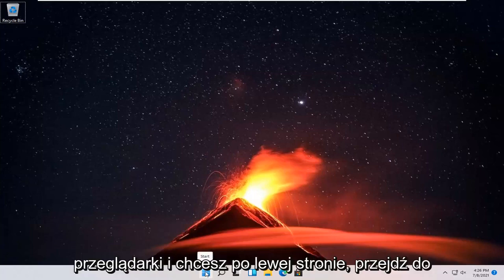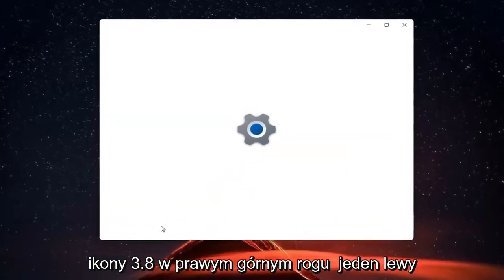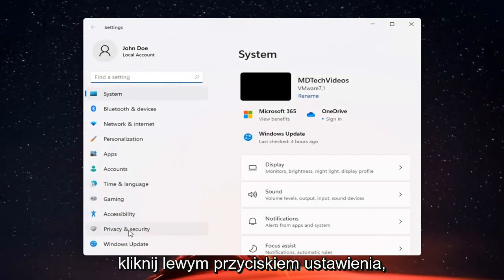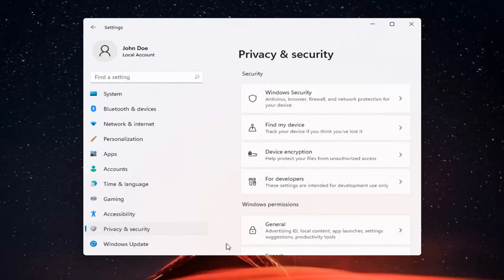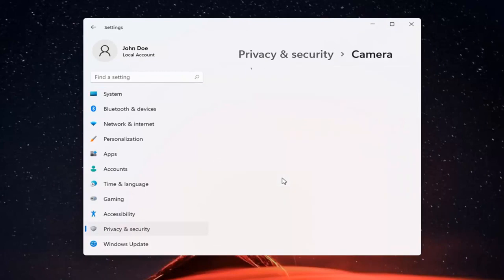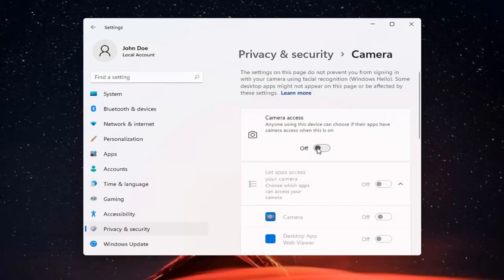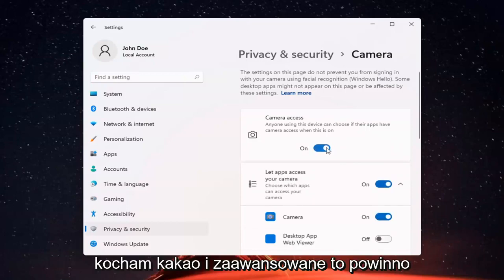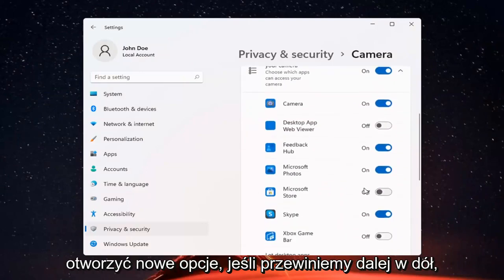Jak zezwolić na aparat i mikrofon w Google Chrome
Jak zezwolić na kamerę i mikrofon w Google Chrome.

Kamery i mikrofonu możesz używać w witrynach w Chrome, takich jak Google Hangouts czy Skype.

Za pomocą przeglądarki Google Chrome możesz kontrolować, które strony internetowe mają dostęp do kamery internetowej i mikrofonu. Na przykład możesz zezwolić YouTube na używanie mikrofonu komputera, jednocześnie blokując Skype'a przed zrobieniem tego samego. To samo dotyczy aparatu w komputerze. Gdy zezwolisz witrynie na dostęp do kamery internetowej lub mikrofonu lub zablokujesz ją, Chrome przechowuje tę witrynę w ustawieniach, które możesz zmienić w dowolnym momencie.